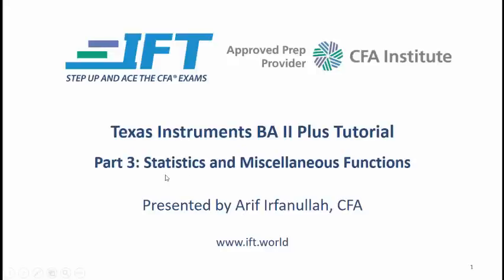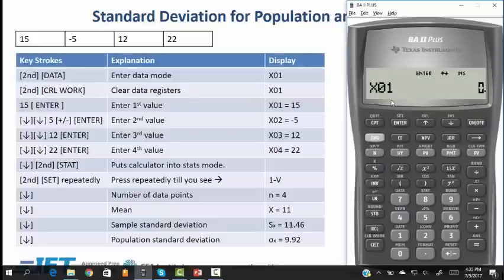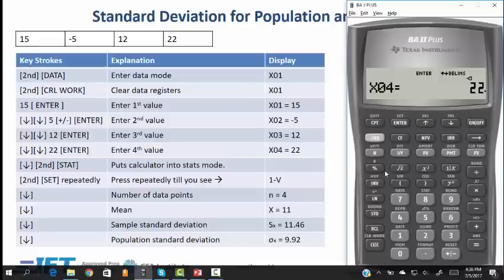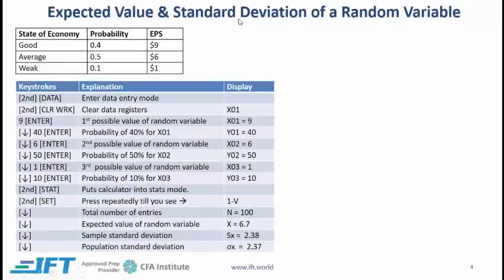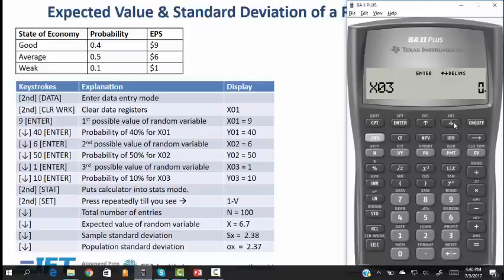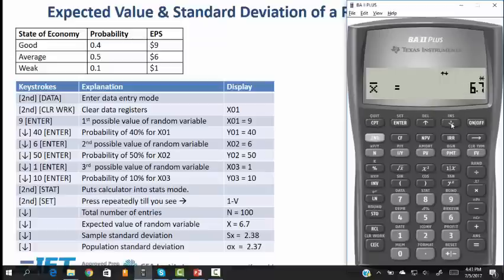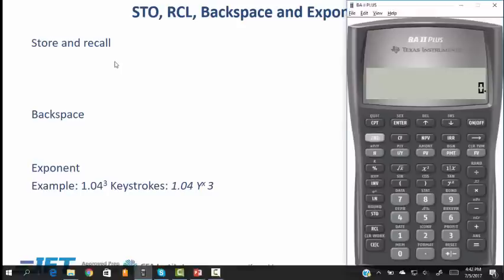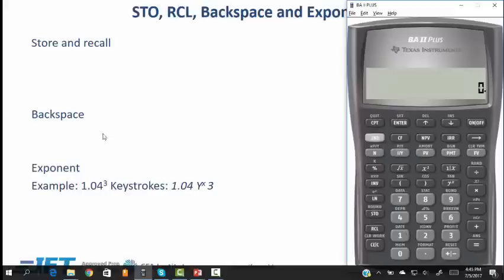CFA Exam Calculator Tutorial (Statistics and Misc) Texas Instruments BA II Plus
Texas Instruments BA II Plus Tutorial For the CFA exam by Arif Irfanullah: Statistics and Misc

0:26 Standard deviation of a population and sample
3:00 Expected value and standard deviation of a random variable
5:35 Factorial, permutations and combinations
6:34 STO, RCL, Backspace, Exponent (Yx)